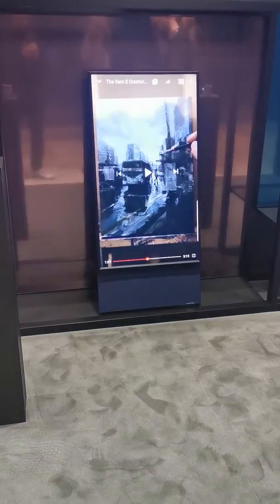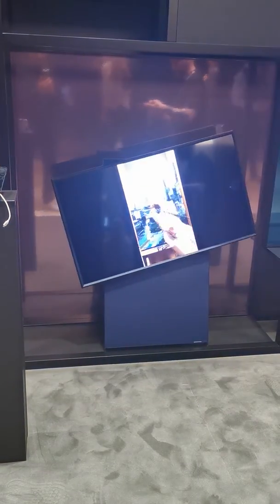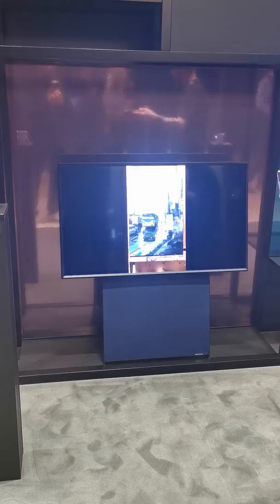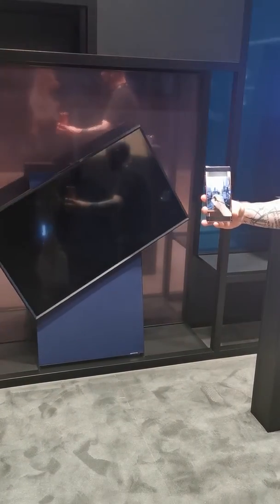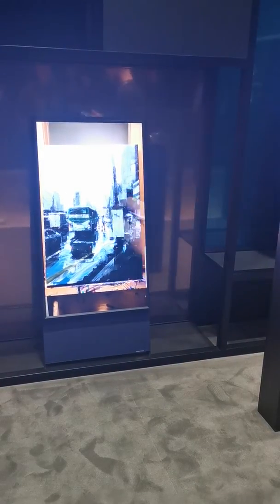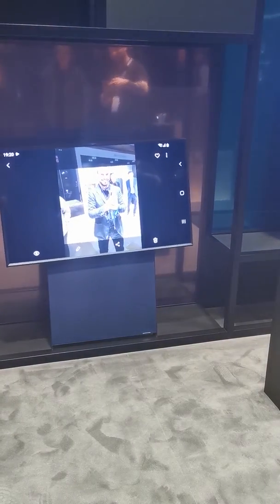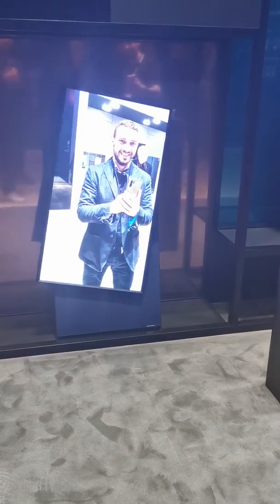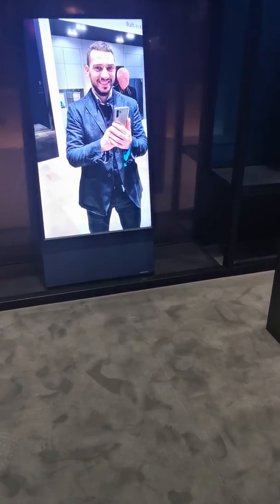Samsung The Sero - Demo at European Forum 2020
A live demonstration of The Sero at Samsung European Forum 2020. The TV rotates 90º automatically in order to provide a smartphone-like experience when you watch vertical videos!